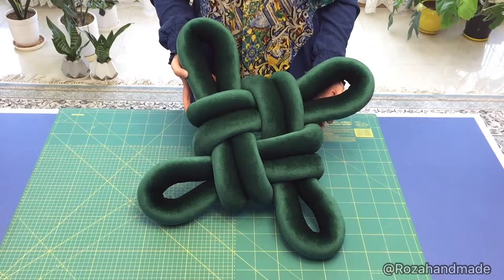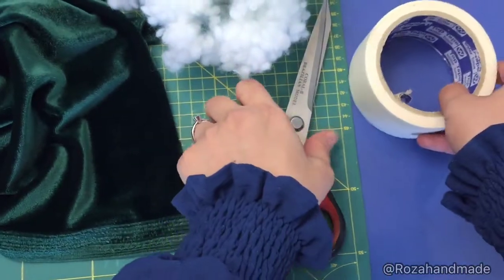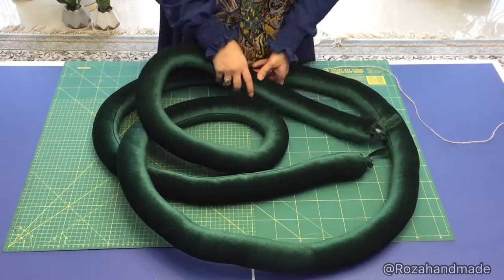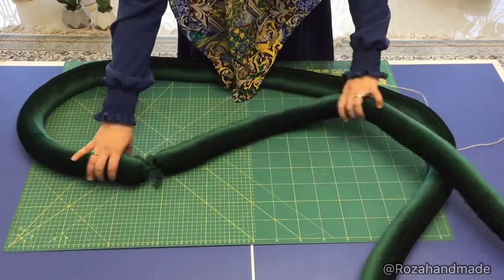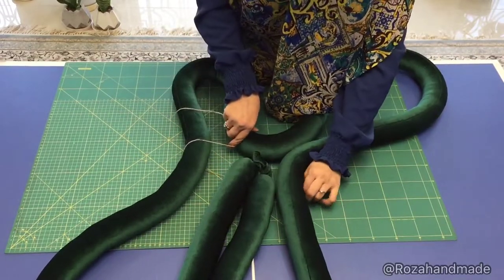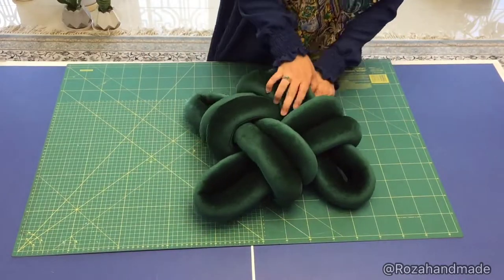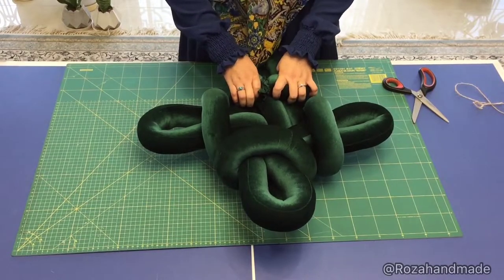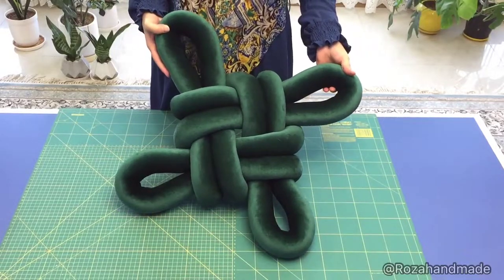DIY Plus Knot Pillow(Short & Easy Tutorial for Beginners🤩)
This video is about making a knotpillow at home.😊 This cushion is so easy_to_make homedecor object to make your decoration nice and modern. I suggest you try it.😍👌Ask any question you have in comments. I will answer it soon. These are soft_cushion s and realy nice.
And this is my Instagram page that is filled with art and crochet tutorials: